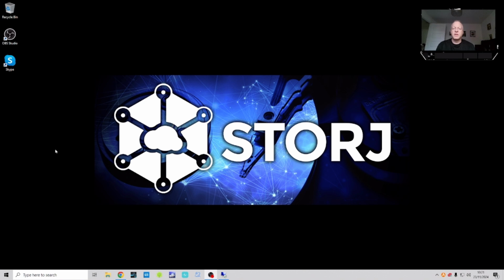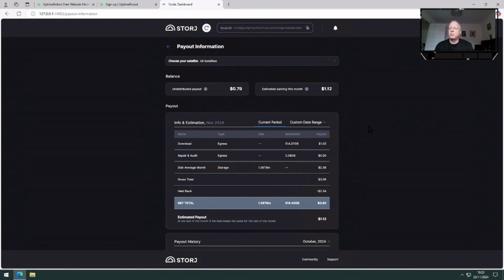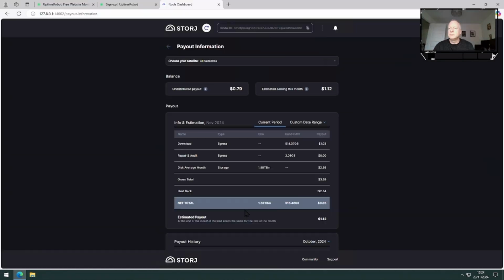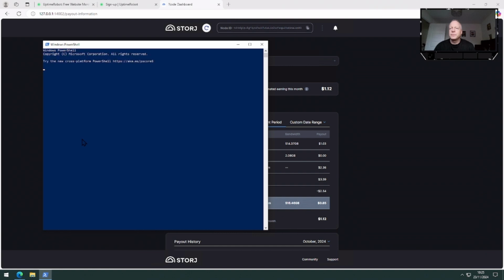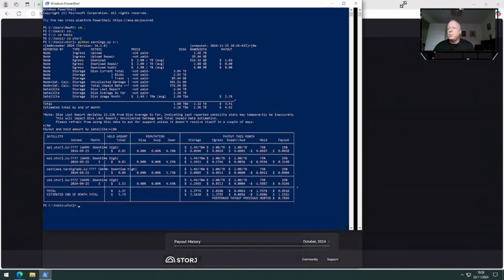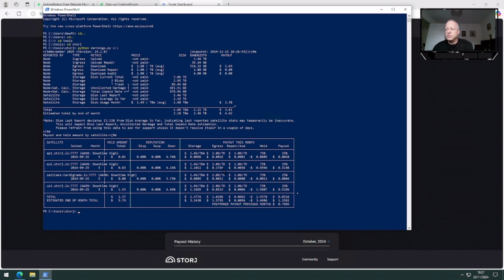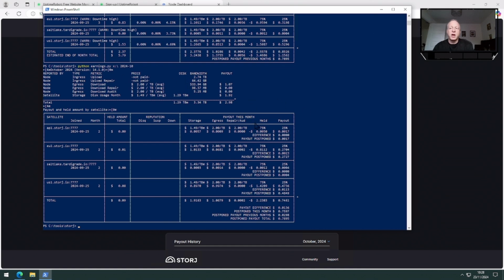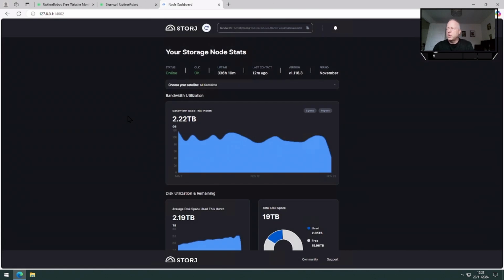STORJ BiteSize-04 - Detailed Node Payment Information from a handy Python script run on Windows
In this video you will find out how to use a Python script to get detailed information for 'all-time', or by month for your Windows Node.

It means a lot to me that people are enjoying what I build and show.

I love to read your comments and at the moment can read and respond to most of them.

If you like my content and want to support me, please consider buying me a coffee!

Also, keep an eye on the 'Community' tab.  I often post items here giving updates, news and photos that don't warrant the creation of a full video.

Cheers

Carlos

Links
1.  Community talk on misisng payment information

2.  Community talk on payment script

Chapters
00:00  - Introduction
00:22 The Dashboard Payment Information
01:35  Community forum
02:28 Installing Python support
03:20 PowerShell and the Python script
04:10 All payment information
06:05 Monthly payment information
07:40 Closing